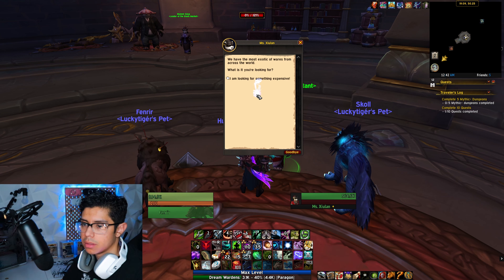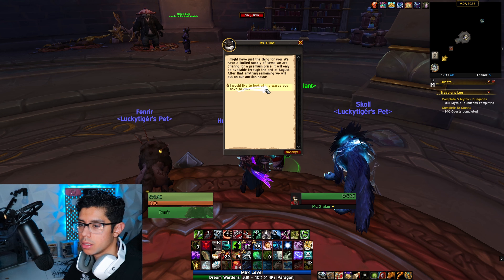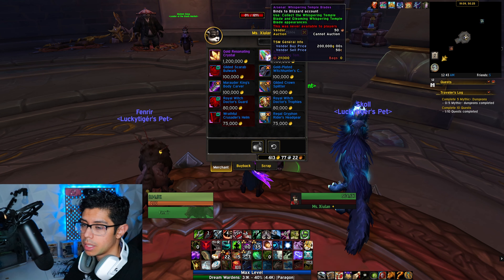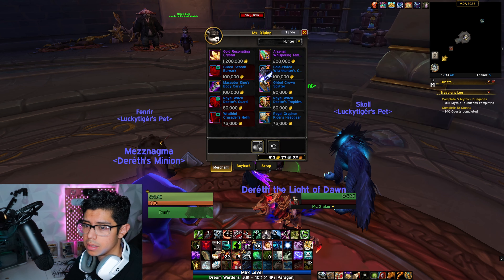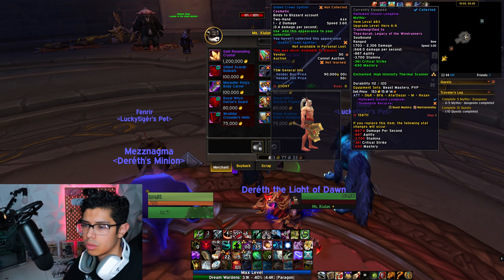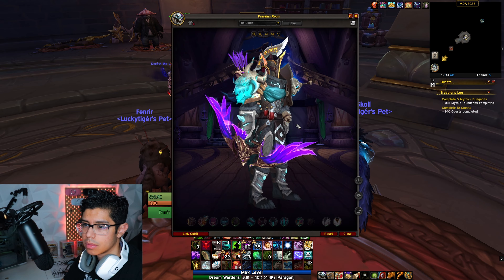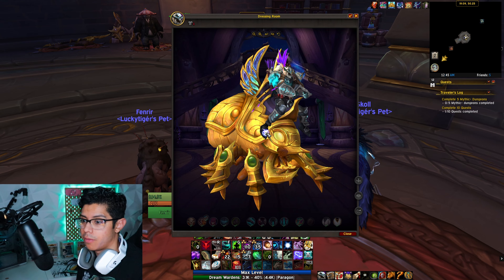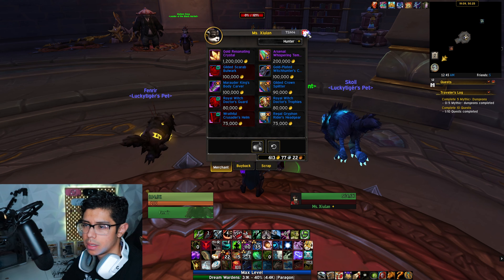New Secret Vendor - Gold Sink Mount - Retail World of Warcraft